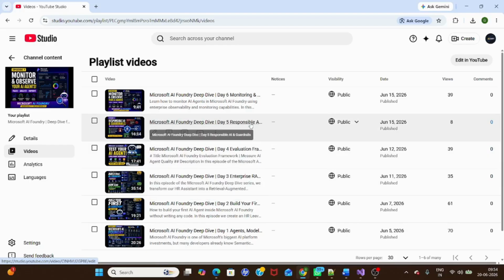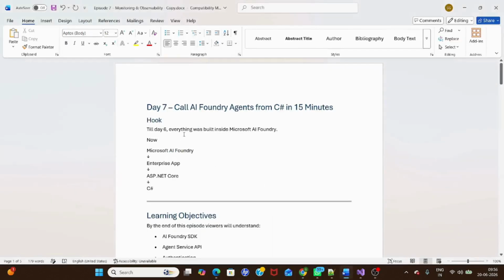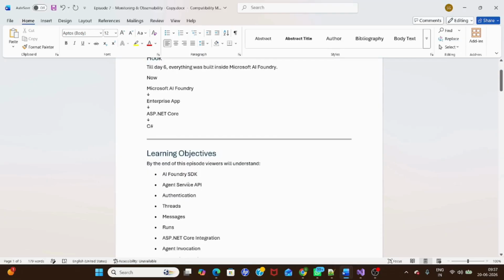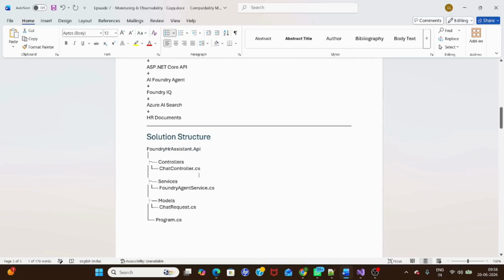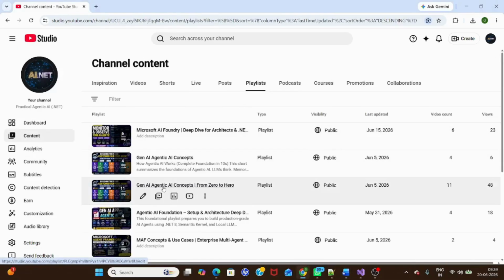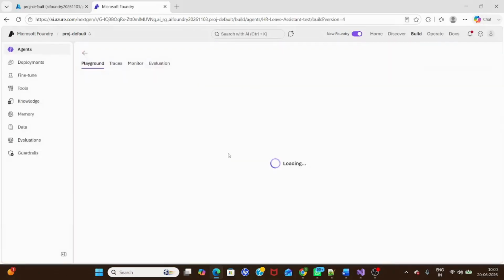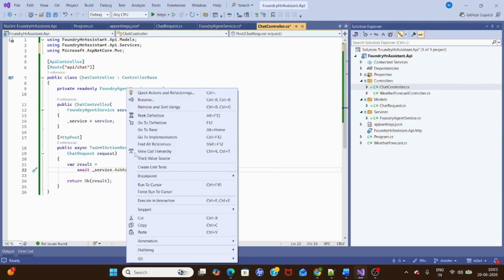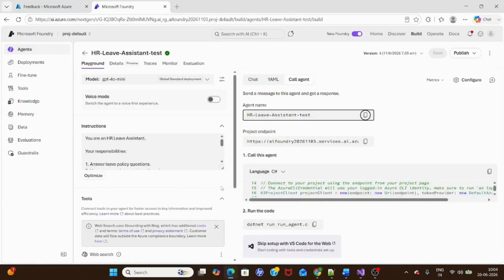Microsoft AI Foundry Deep Dive | Day 7 Call AI Foundry Agents from C# in 15 Minutes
Learn how to connect Microsoft AI Foundry Agents from .NET using Azure AI Projects SDK.

In this episode, we build a C# client that communicates with our HR Agent, creates threads, sends messages, executes runs, and retrieves responses.

Topics Covered:

✅ Azure AI Projects SDK

✅ Agent Client

✅ Threads & Runs

✅ Agent Execution

✅ ASP.NET Core Integration

✅ Visual Studio Setup

✅ Enterprise Architecture

✅ HR Agent Demo